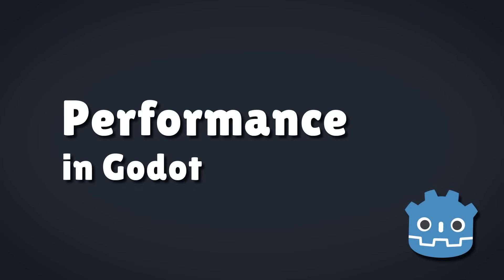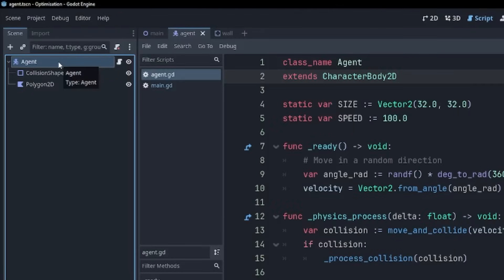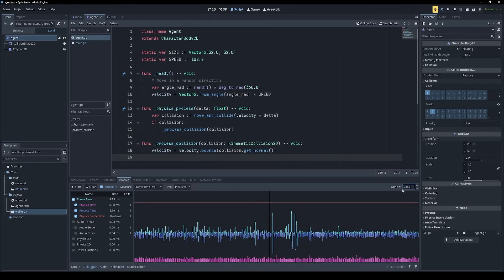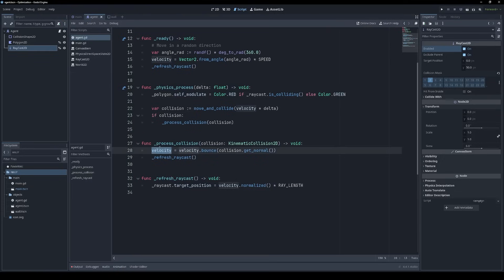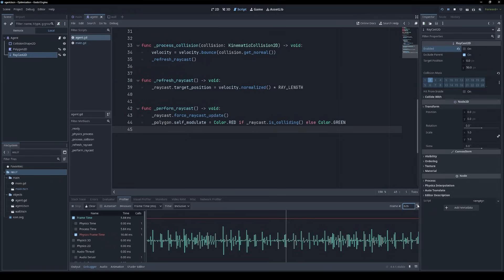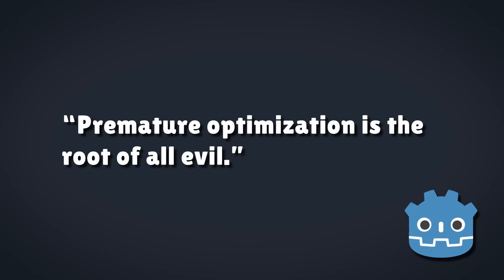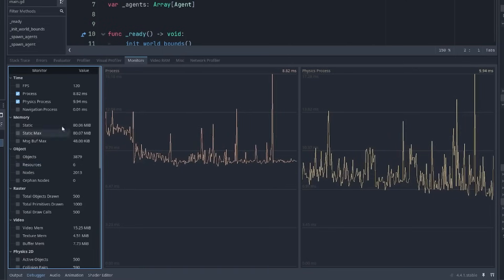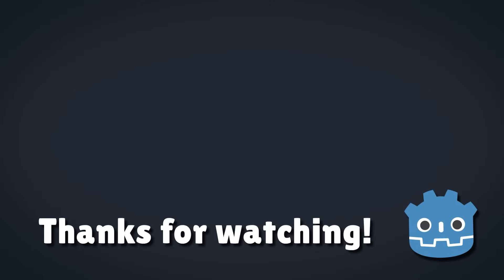Analysing performance in Godot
A look at Godot's various profiling tools and the performance of different raycast methods.

00:00 Demo project overview
01:00 The Profiler
04:25 Let's add a raycast
08:02 Other Profiling Tools